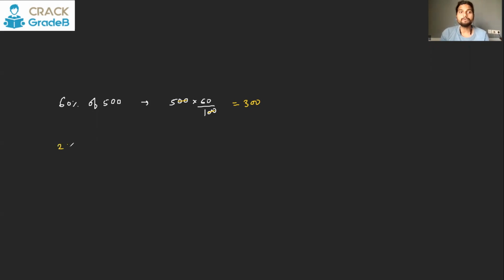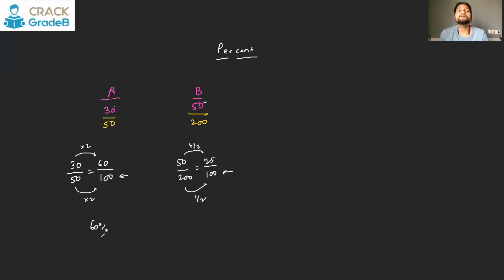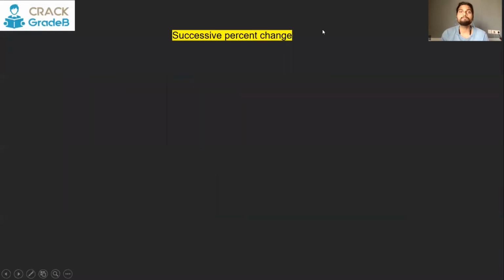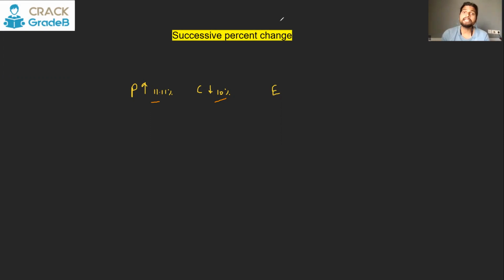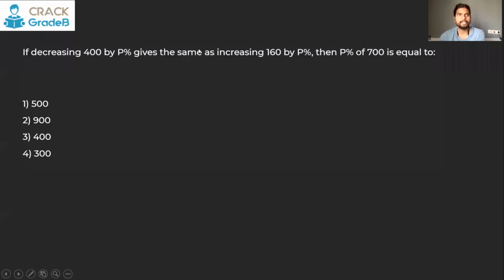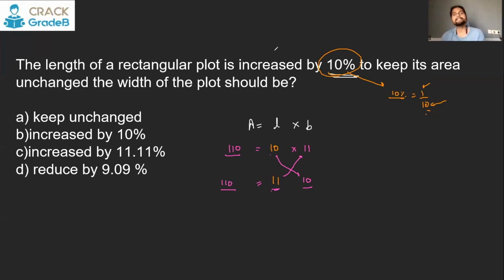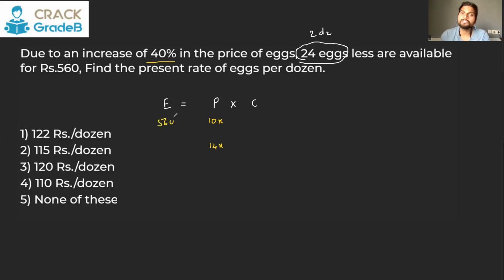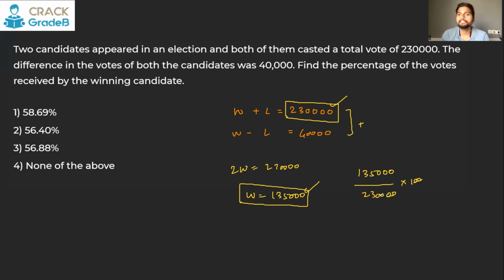Percentage for RBI Grade B 2024 Phase 1 exam.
In this video,  We will discuss Percentage for RBI Grade B 2023 Phase 1 exam.